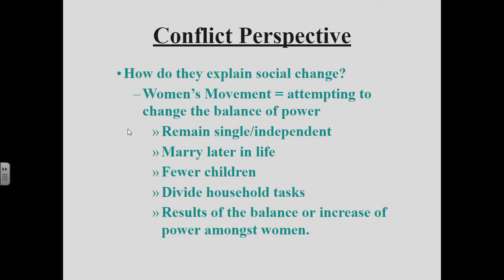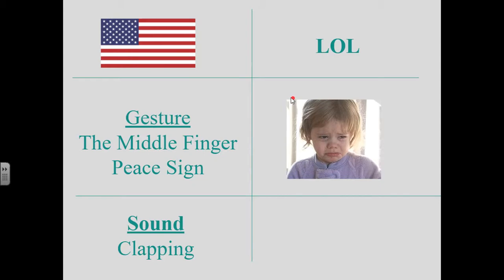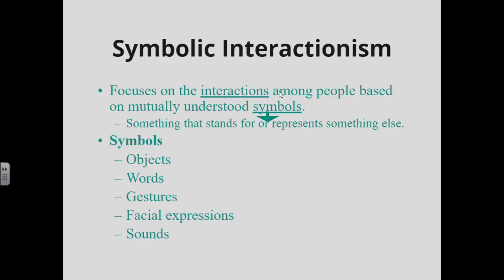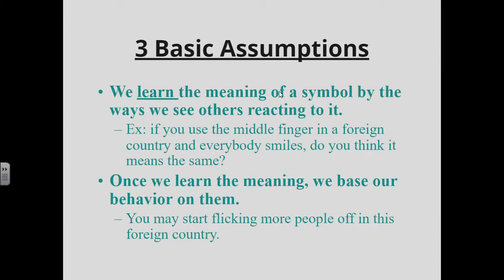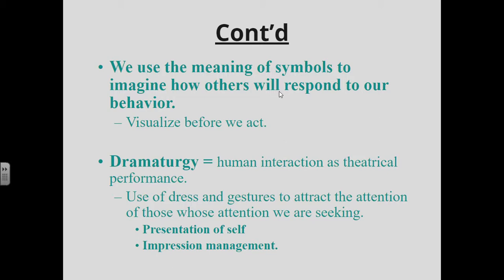Part 2: Chapter 1 Section 3